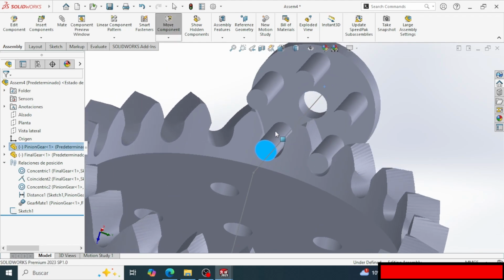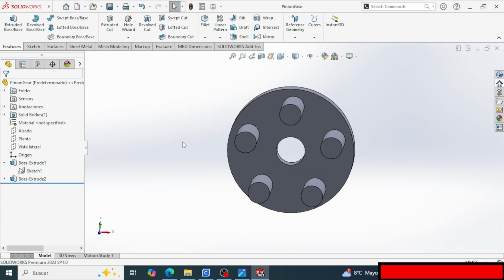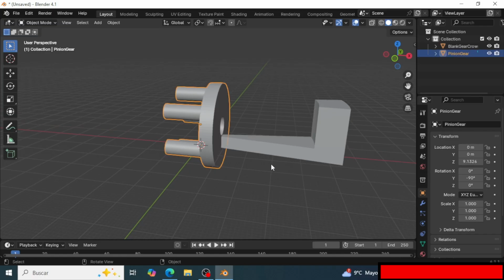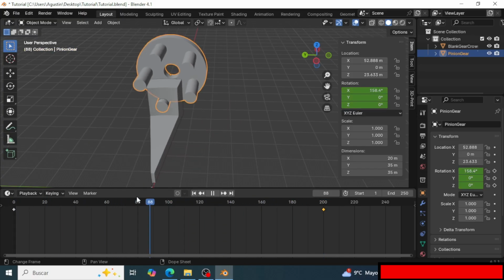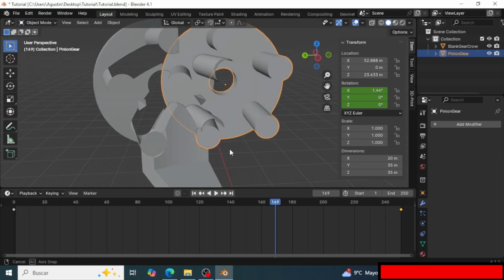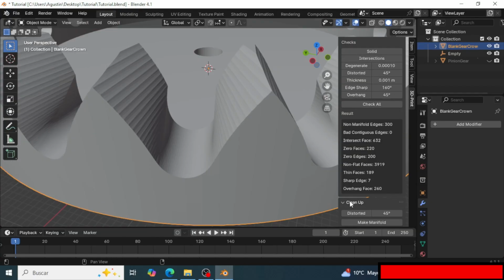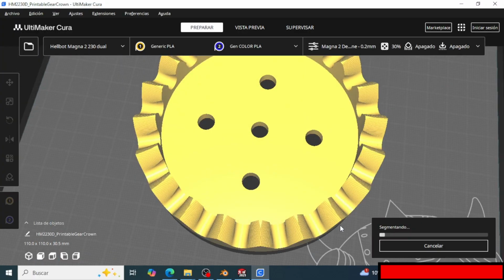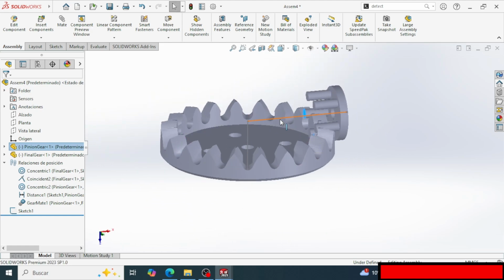How to design Trochoidal Gears || Brute force method (Solidworks + Blender)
Hi, in this tutorial you will see how to design Trochoidal Gears using 2 softwares. Solidworks to create the "gear blank" and Blender for cutting the gears.

If you have any questions, write them in the comments.